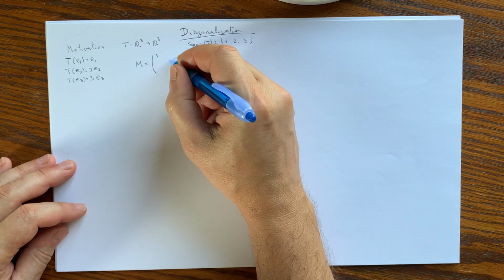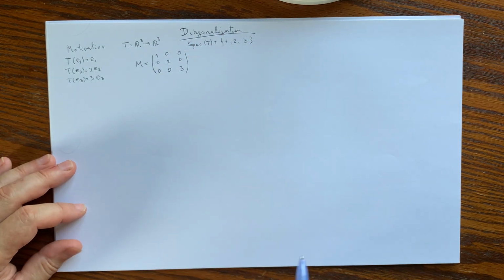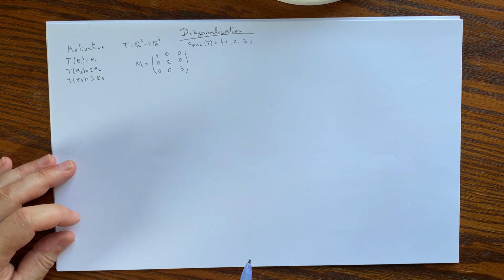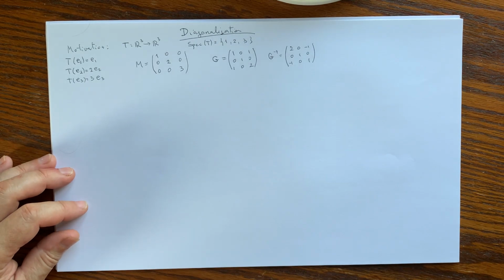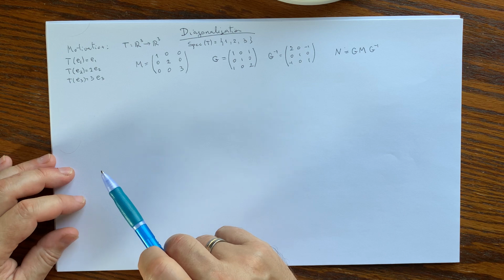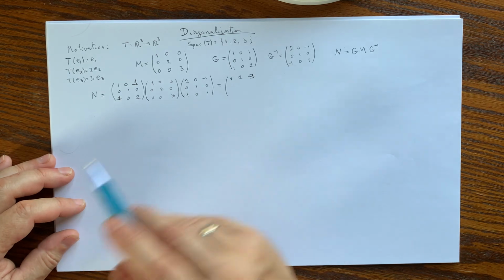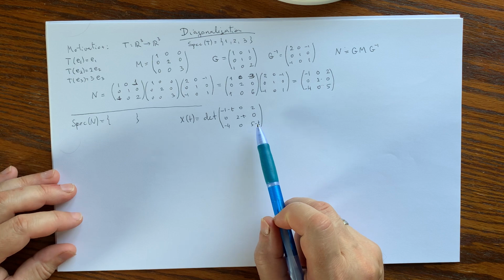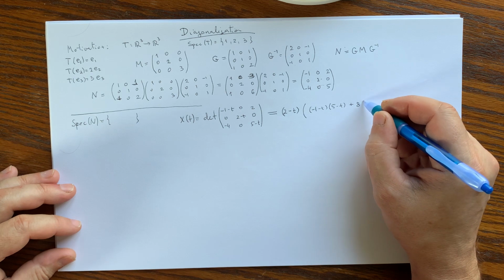Diagonalisation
motivation
example